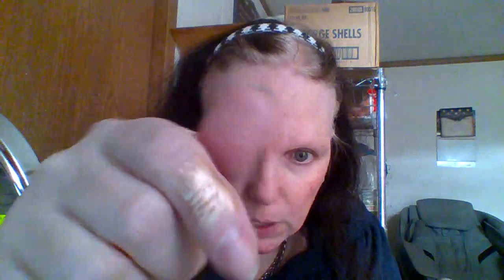Profusion Waterproof Eye Shadow Stick In Dazzle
*** Dazzle ***

Give your lids a swipe of buttery and blendable high-pigment color with our Eye Sparkler, Waterproof Shadow Sticks! With 6 lustrous shades to choose from, these shadows are formulated to apply smoothly and richly. Achieve a stunning eye makeup look with our smooth and shimmering eye shadow pencil crayon. Our versatile and long-lasting formula offers a blendable and buildable finish, perfect for creating both subtle and bold looks. Our eye shadow pencil crayon is available in a range of shimmering shades that are sure to complement any skin tone and eye color. Whether you're going for a natural or glam look, our eye shadow pencil crayon is a must-have in your makeup collection. $2.00 USD
 Reg $4.00 USD